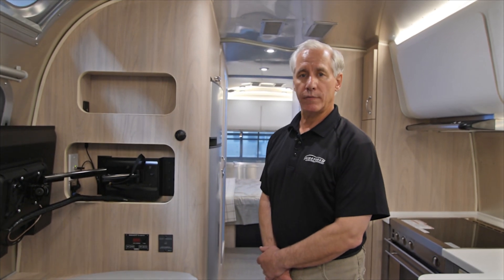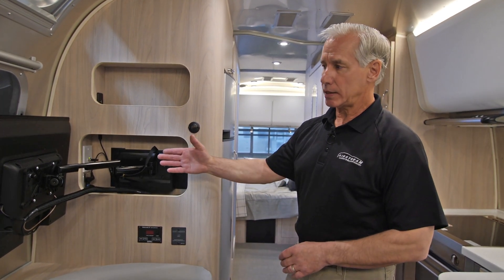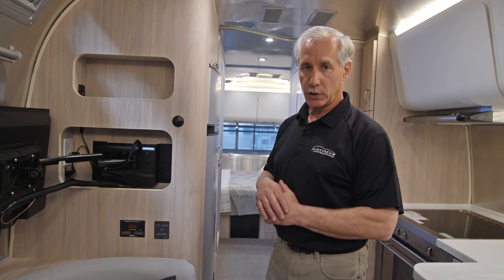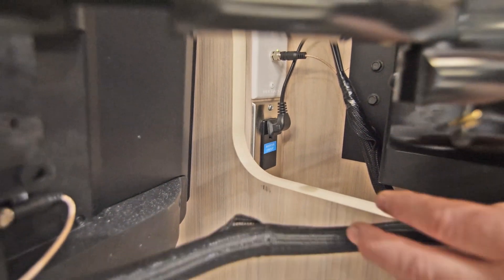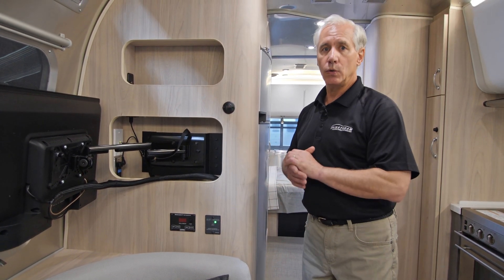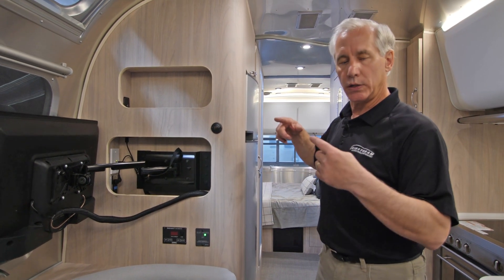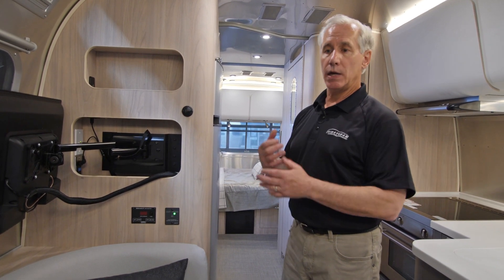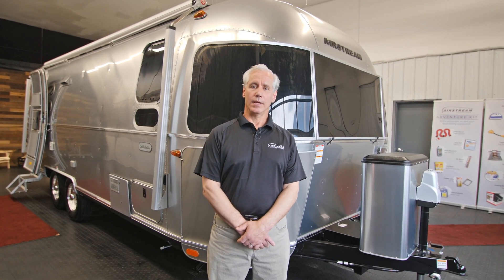Airstream Converter Charging System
Airstreams are equipped with an inverter circuit that converts DC battery power into 110 volt AC power. Take a look for everything you need to know about how this system works!

Airstream Adventures is the largest Airstream dealer group in the nation with locations in Oregon, Washington, Idaho and California. Since 2010, we’ve served to inspire people to live riveted by creating Memories & Adventures through Airstream travel. Find your dream Airstream at a location near you by visiting